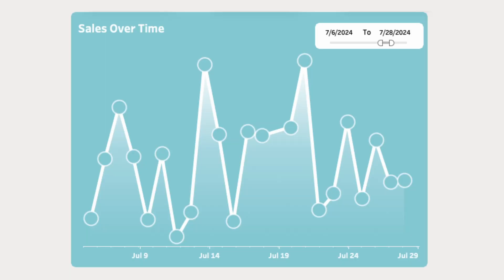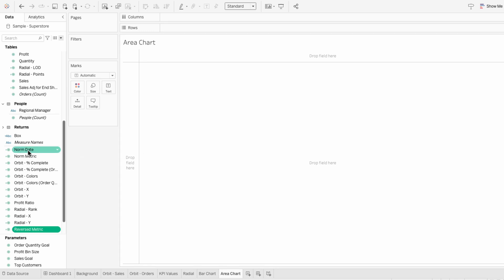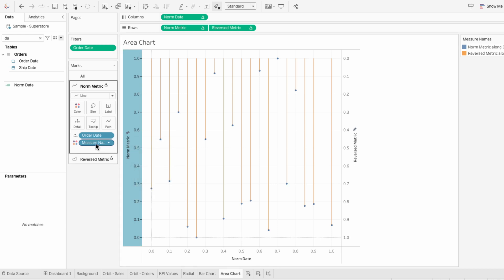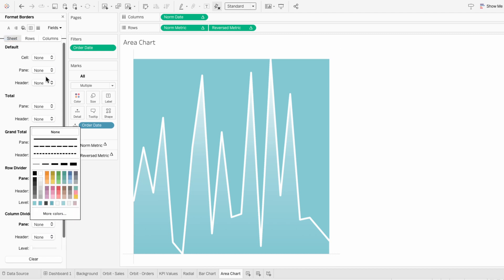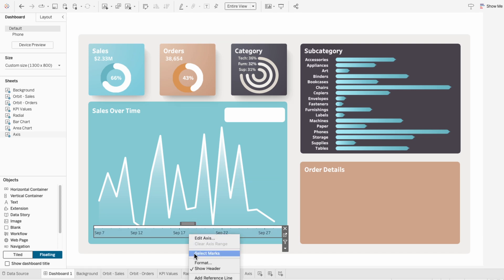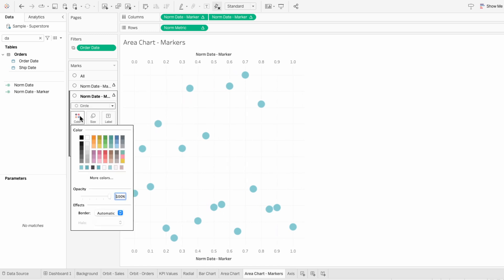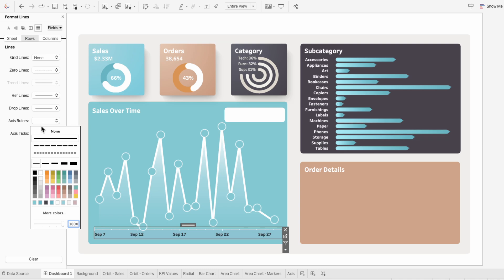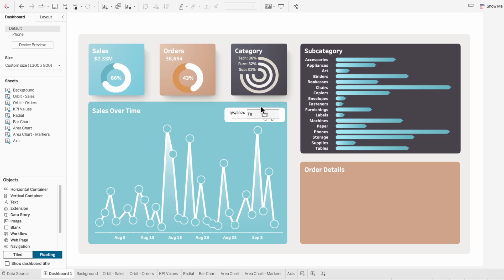Create a Gradient Area Line Chart with Custom Circular Markers in Tableau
Start by normalizing your data with calculated fields and apply a gradient effect using a background image on the map tab. Build a dual-axis design by duplicating the worksheet and synchronizing the axes with a duplicated date field. Customize the circular markers by using different colors for the inside and outside, creating a visually striking and interactive chart that stands out in your Tableau dashboards. And learn how to create interactive start and end date sliders in Tableau to filter your data with precision. Users can either interact with the slider to adjust the start and end date or they can manually enter in dates.

Excel: Superstore data set (built into Tableau)

Formulas:
Norm Date: (MIN([Order Date]) - WINDOW_MIN(MIN([Order Date]))) /
(WINDOW_MAX(MAX([Order Date])) - WINDOW_MIN(MIN([Order Date])))

Norm Metric: (SUM([Sales]) - WINDOW_MIN(SUM([Sales]))) /
(WINDOW_MAX(SUM([Sales])) - WINDOW_MIN(SUM([Sales])))

Reversed Metric: 1 - [Norm Metric]